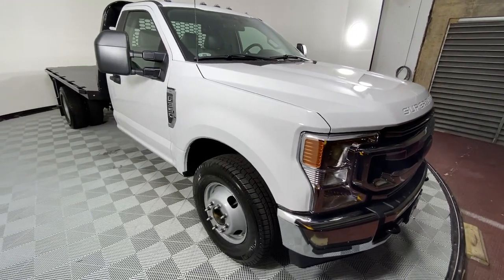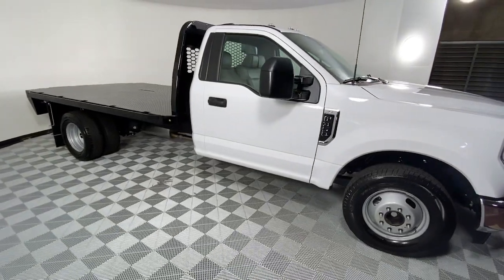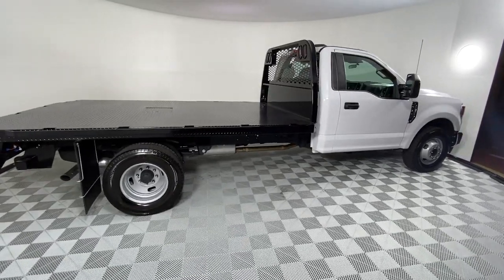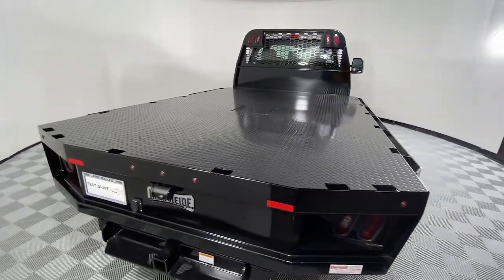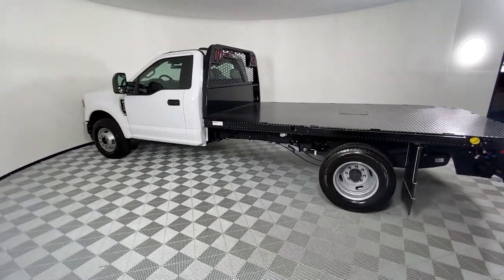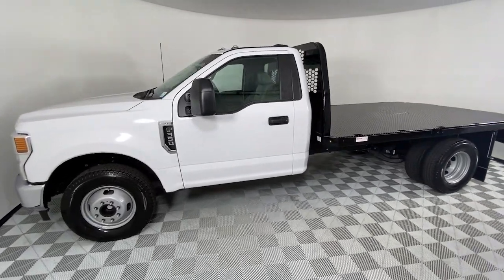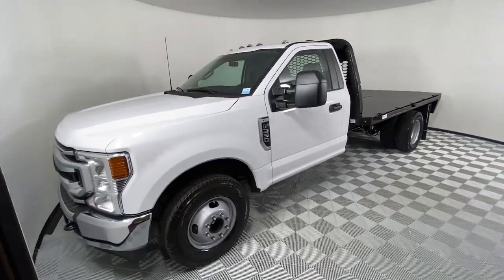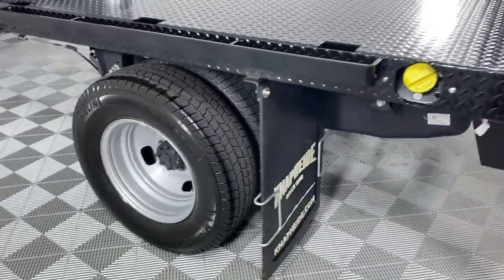2021 Ford F-350SD Sandy Springs, Roswell, Marietta, Brookhaven, Atlanta, GA F10443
Oxford White New 2021 Ford F-350SD available in Sandy Springs, Georgia at Jim Ellis Ford. Servicing the Roswell, Marietta, Brookhaven, Atlanta, GA area.

Recent Arrival! 2021 Ford F-350SD XL DRW Oxford White with KNAPHEIDE Utility Bed! brbrbrAt the all new Jim Ellis Ford, we are excited to offer our clients a new and better way to buy a Ford in Metro Atlanta. We specialize in customized trucks and high performance Mustangs and with the Jim Ellis Expressway, we give our clients the option of completing their entire purchase online! Come experience the best way to buy a new Ford for yourself! Jim Ellis Ford, where you can always expect the best!   Price includes dealer added accessories.
GVWR: 14,000 lb Payload Package,Order Code 640A,Power Equipment Group,XL Value Package,4 Speakers,AM/FM radio,AM/FM Stereo w/MP3 Player,SYNC Communications & Entertainment System,Air Conditioning,Power steering,Steering wheel mounted audio controls,Traction control,4-Wheel Disc Brakes,ABS brakes,Dual front impact airbags,Dual front side impact airbags,Emergency communication system,Front anti-roll bar,Front wheel independent suspension,Low tire pressure warning,Overhead airbag,Passenger cancellable airbag,Rear anti-roll bar,Brake assist,Delay-off headlights,Fully automatic headlights,Dual rear wheels,Engine Block Heater,4-Ton Hydraulic Jack,Center High-Mounted Stop Lamp (CHMSL),Manual Telescoping/Folding Trailer Tow Mirrors,Compass,Front reading lights,Outside temperature display,Passenger vanity mirror,Rear View Camera & Prep Kit,Tachometer,Telescoping steering wheel,Tilt steering wheel,Trip computer,Front Center Armrest,HD Vinyl 40/20/40 Split Bench Seat,Trailer Brake Controller,17 Argent Painted Steel Wheels,Variably intermittent wipers,3.73 Axle Ratio,Limited Slip w/4.30 Axle Ratio